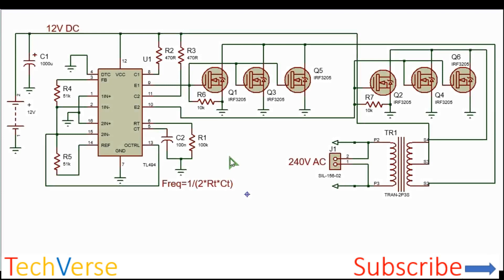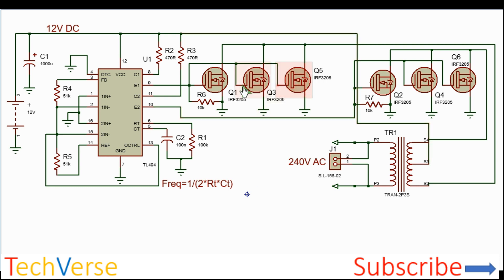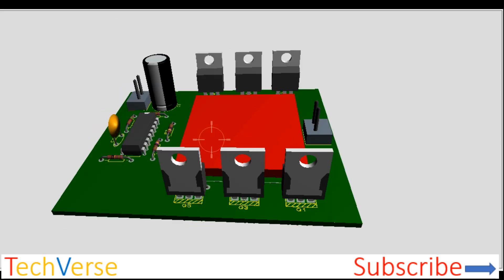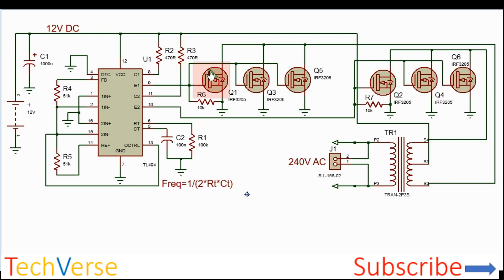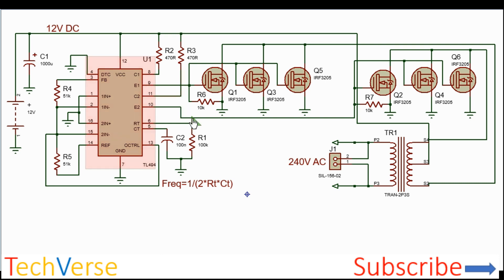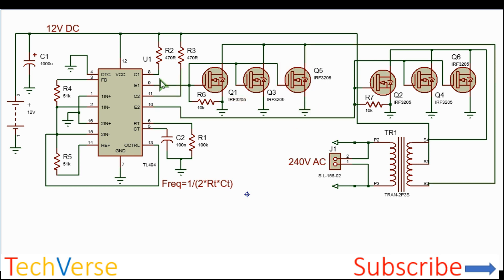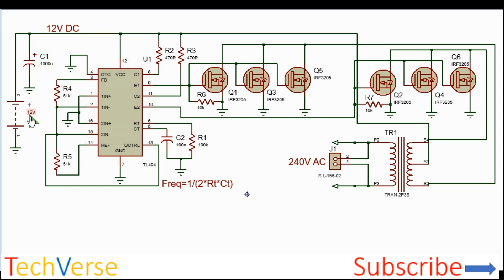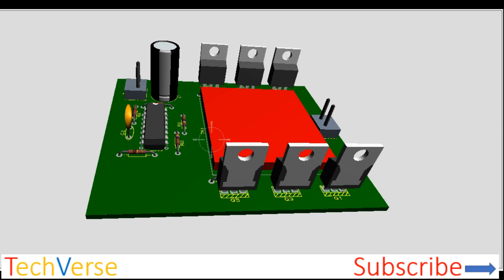TL494 3000W Inverter with IRF3205 MOSFET (12V to 240V DC to AC)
How to make a 3000W power inverter for easy at home